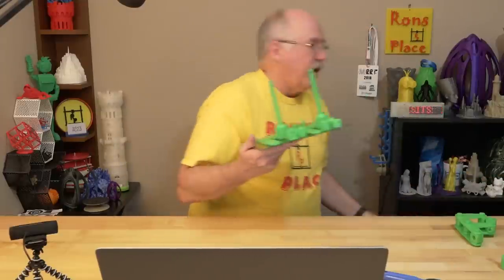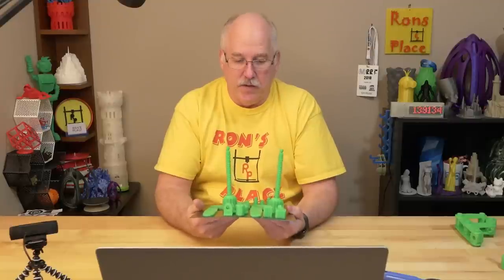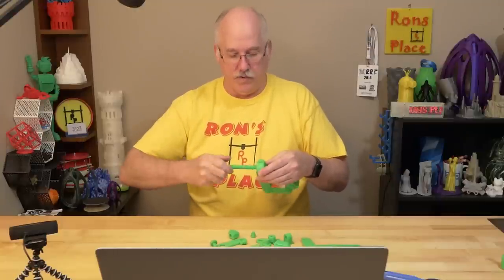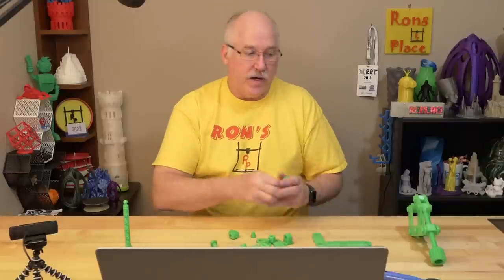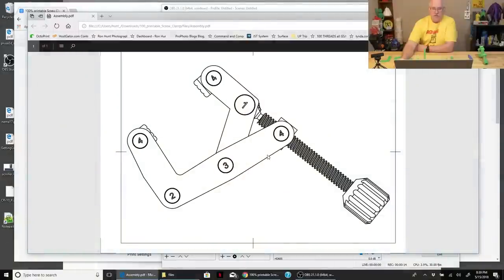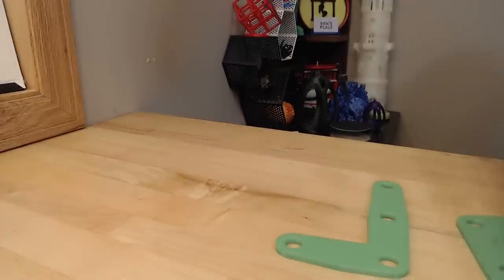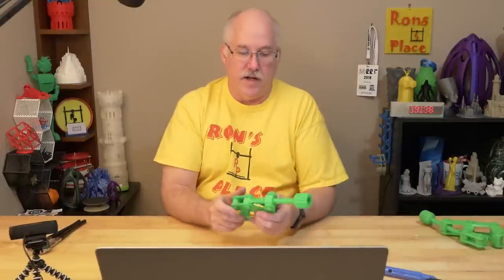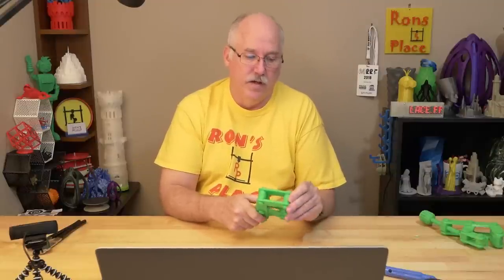3D Printed Clamps - AMAZING - on the Prusa i3 mk3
** Rons Place **

I was browsing around on Thingiverse and found the coolest clamps..  they printed great!  I used the Prusa i3 mk3 printing Makergeeks PETg Green at .2 layers at 260c nozzle and 90c bed.  I also used glue stick as a separation layer on the bed.

Deburring Scraper

Amazon -  Please launch here - no costs but helps the channel!!

3D Printers

Tube Buddy -   AWESOME tool/plug in for making You Tube much easier!